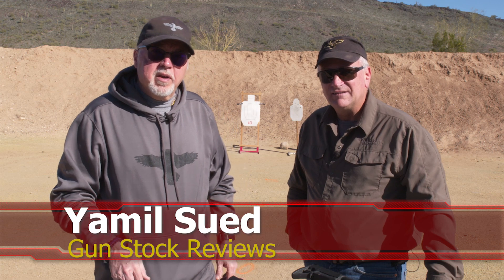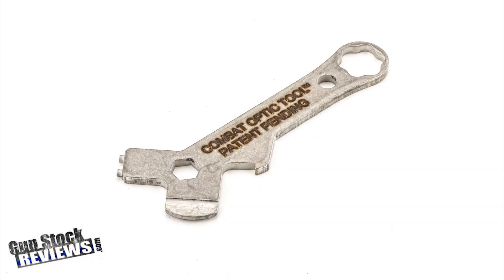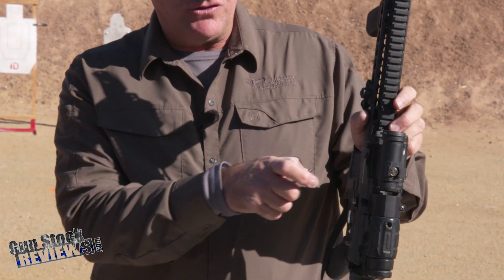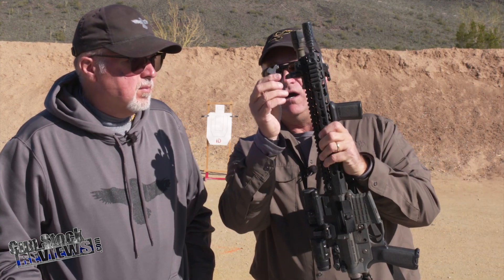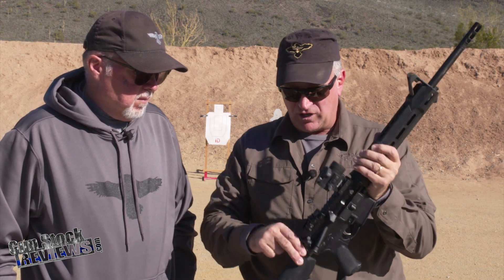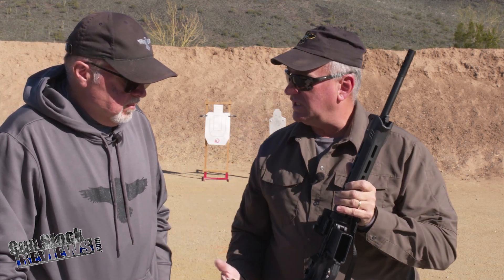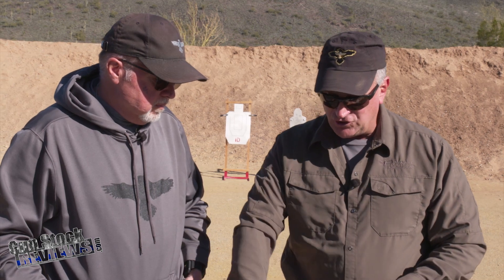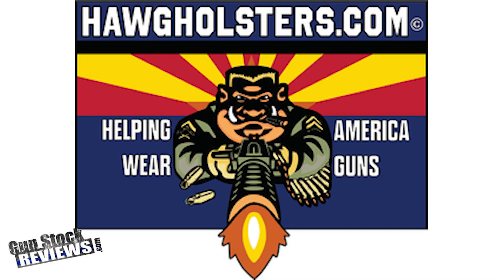Patriot Products Combat Sight Tool #1381